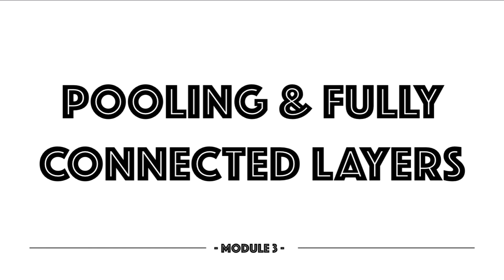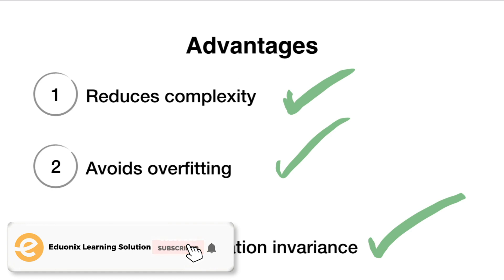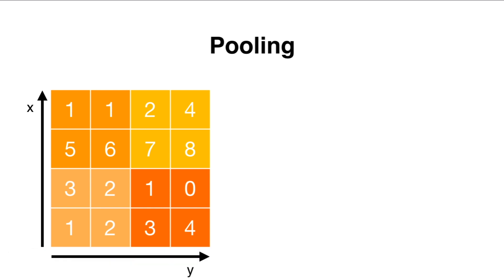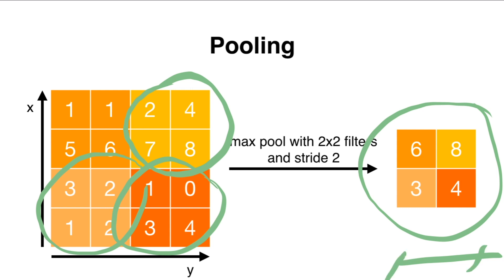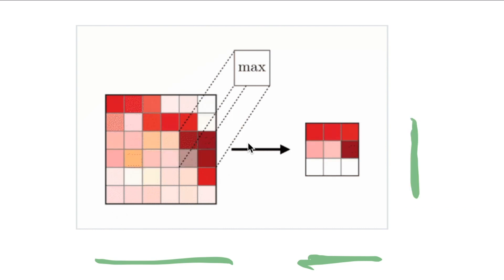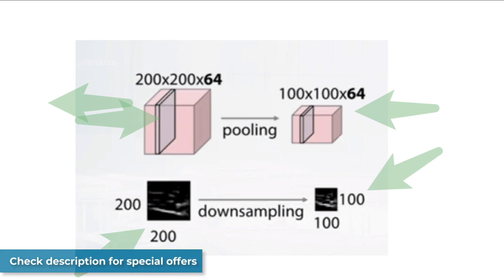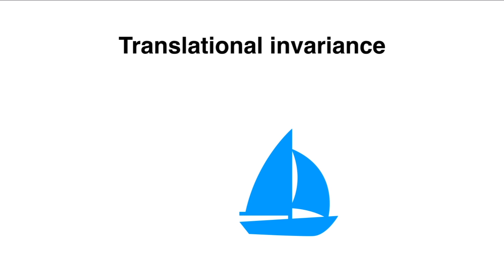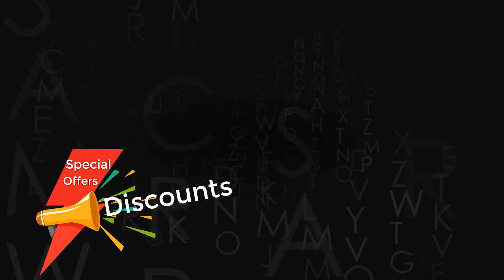Deep Learning | Pooling and Fully Connected layers (2020 )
This video will help you understand Pooling and Fully Connected layers in Deep Neural Network in a very simplified manner. Deep learning is part of a broader family of machine learning methods based on artificial neural networks with representation learning. Learning can be supervised, semi-supervised or unsupervised.

➡ Get 10% flat off on the above complete course with certification (APPLY COUPON - YTDEG)

➡Get 15% flat off on the these AI/ML  courses  with certification  - (APPLY COUPON - YTEDU)